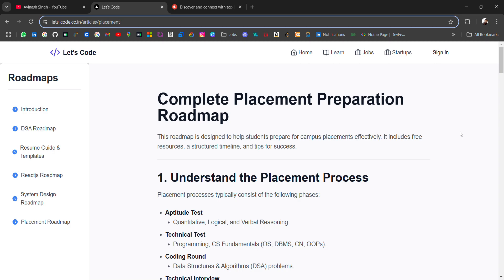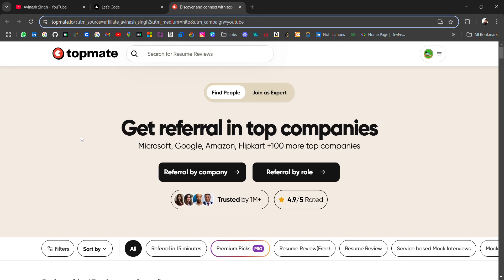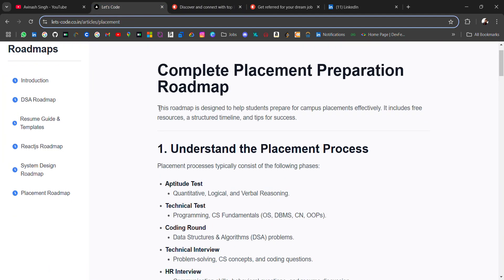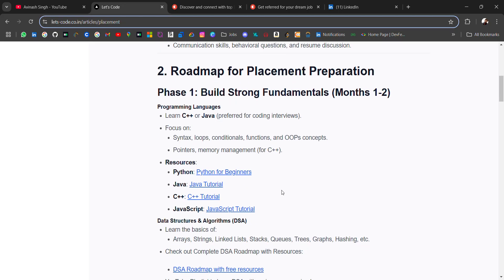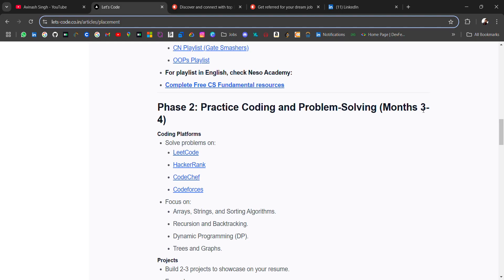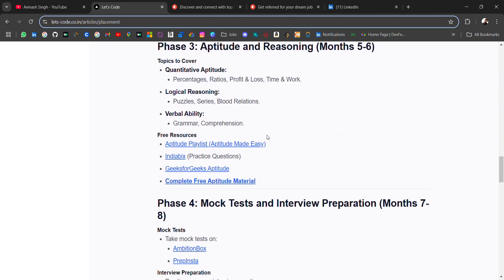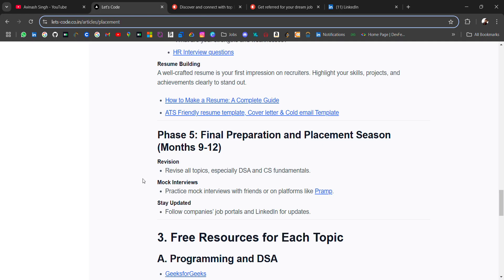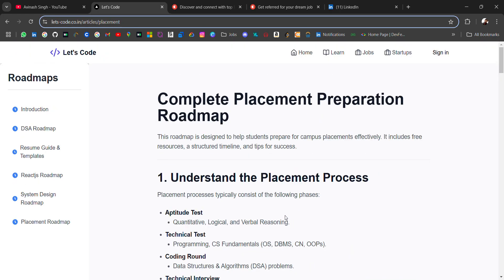Ultimate Placement Preparation Guide 🔥 CS Fundamentals | DSA | Aptitude | Resume | Interview Tips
This video is designed to help you ace your placement preparation with a structured approach and actionable insights. Whether you're just starting or gearing up for interviews, we've got you covered with everything you need to know.

In this comprehensive guide, we will cover:

1- CS Fundamentals: Strengthen your core computer science concepts and lay a solid foundation for technical interviews.
2- Data Structures and Algorithms (DSA): Master DSA through detailed explanations and practice problems to boost your problem-solving skills.
3- Aptitude: Learn the most important aptitude questions that often appear in placement exams, along with shortcuts and tricks to solve them faster.
4- Project Development: How to showcase your projects to make a lasting impression on recruiters and stand out in interviews.
5- Resume Building: Tips on crafting a professional resume that highlights your strengths, projects, and achievements.
6- Interview Preparation: Get a deep dive into interview strategies, including how to prepare for technical, HR, and behavioral interviews.

🌟 What you'll gain:

1- A step-by-step guide on how to prepare for placements effectively.
2- Tips for cracking coding interviews and aptitude tests.
3- Guidance on making your resume shine.
4- Interview prep tips for both technical and HR rounds.

Stay consistent, keep practicing, and you will surely land your dream job! 💼 Good luck, and let's get started!

Placement preparation aptitude
Placement preparation for CSE
Placement preparation book
Placement preparation questions
Placement preparation book pdf
Placement preparation course
Placement preparation MCQ
Placement preparation course free
Placement preparation roadmap github
Placement preparation roadmap pdf
Placement preparation roadmap for freshers
How to prepare for campus placement CSE
Placement preparation course for CSE free
Aptitude roadmap for placement
Best placement preparation course for CSE
Placement preparation plan for freshers
How to get placed in 90 days
Best DSA resources for placements
Top websites for mock interviews
Placement preparation 2025
College placement preparation tips
How to crack campus placements
Free mock interview websites
Data structures and algorithms preparation
Final year project ideas for placements
Placement guide for freshers
Best resources for freshers placement
Technical interview preparation
HR interview tips and tricks
Resume tips for freshers
Off-campus placement guide
Software engineer placements preparation
Freshers jobs 2025
How to ace coding interviews
College placements 2025
Google off-campus jobs for freshers
Microsoft job preparation guide
Amazon interview preparation
Best websites for placement preparation
High-paying jobs for freshers
90-day coding challenge
Free resources for college placements
Final year project guide 2025
Campus placement tips 2025
How to get a tech job in 2025
Freshers job guide
Software engineering jobs for freshers
Top companies hiring in 2025
Final year project ideas for computer science
Best coding websites for freshers
Mock interview preparation for placements
Interview preparation in 90 days
Free mock interviews for students
placement preparation 2025
final year placement strategy
how to prepare for placements as a fresher
resume building tips 2024
placement preparation 2025
freshers placement guide
free mock interviews for placements
college placement preparation
DSA resources for freshers
final year project resources
how to prepare for campus placements
placement tips for final year students